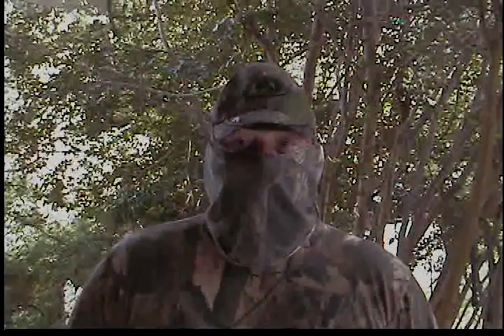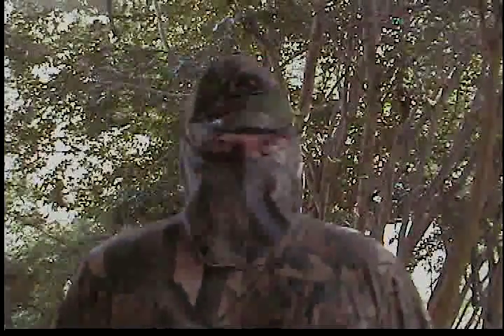Homemade deer call without the call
making sounds on your own to use while hunting deer